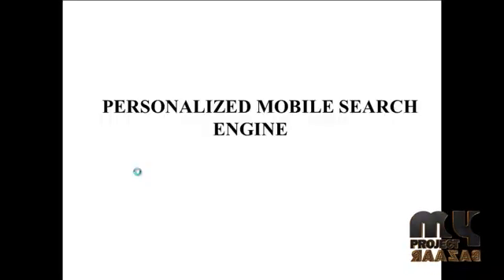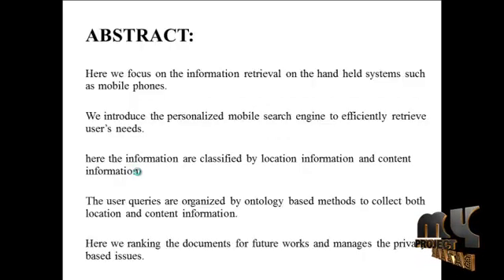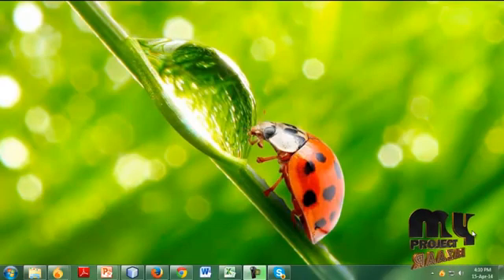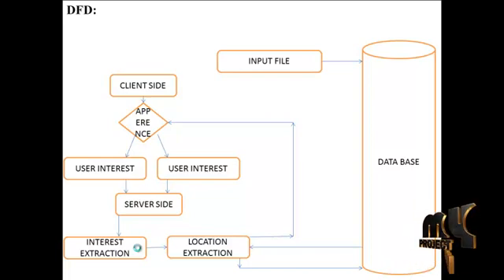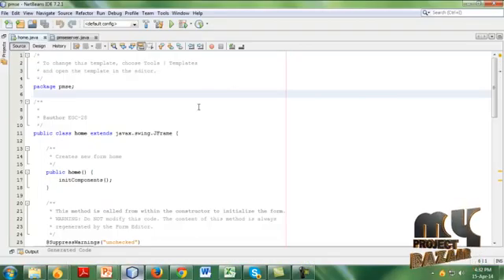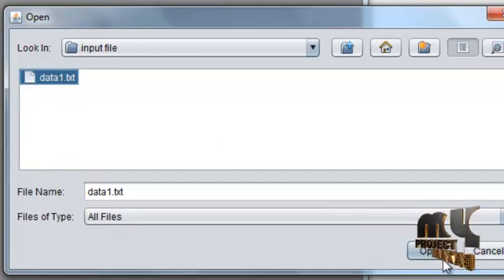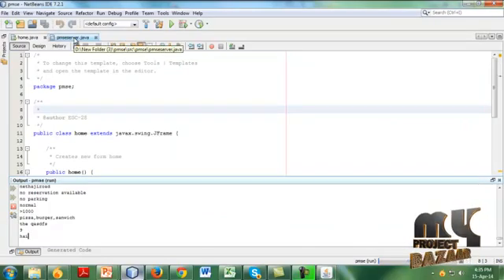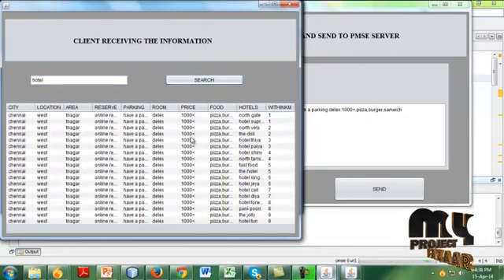Final Year Projects | PMSE: A Personalized Mobile Search Engine